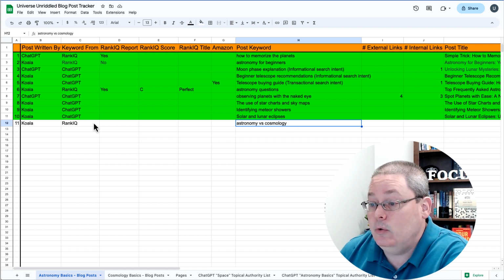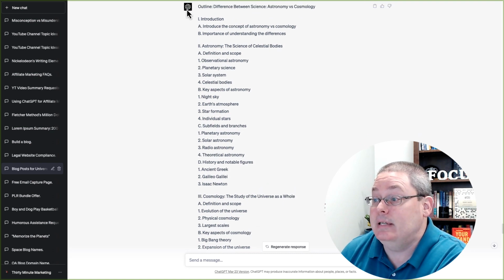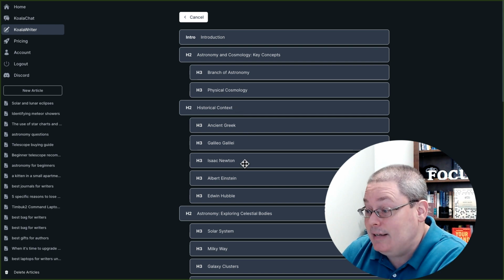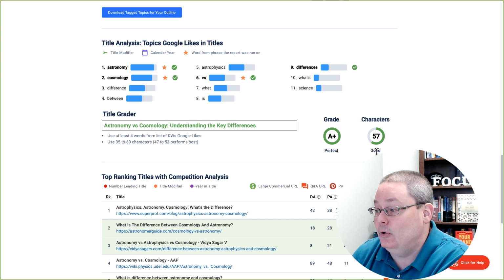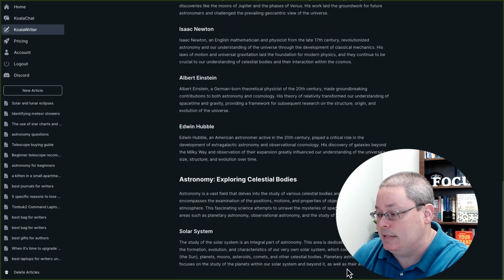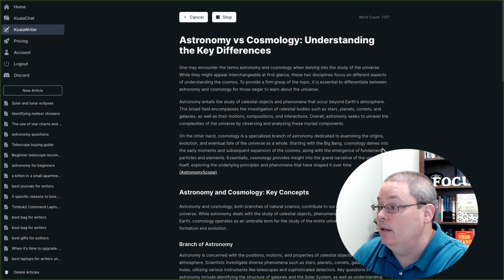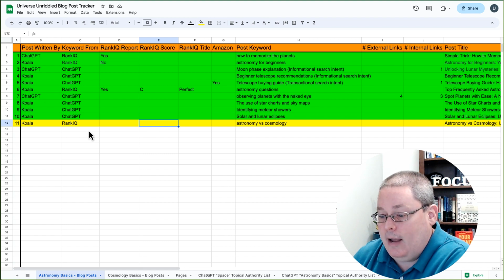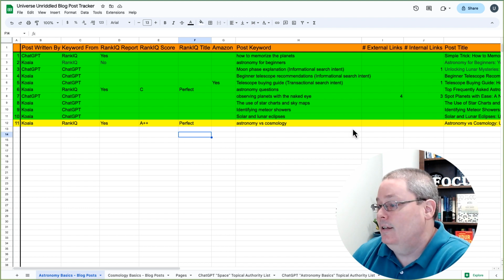Day 10 of AI Blogging With Chat GPT, GrooveBlog, KoalaWriter & RankIQ